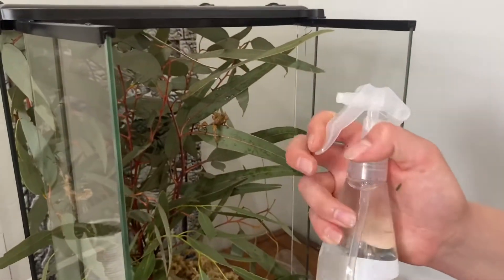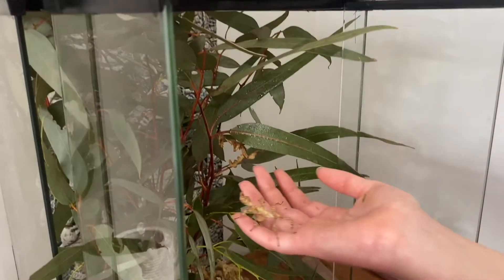How to set up a stick insect enclosure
In this video I will show you how to set up a stick insect enclosure.